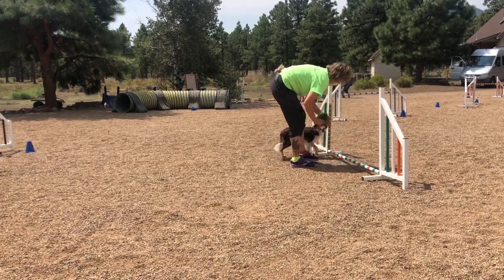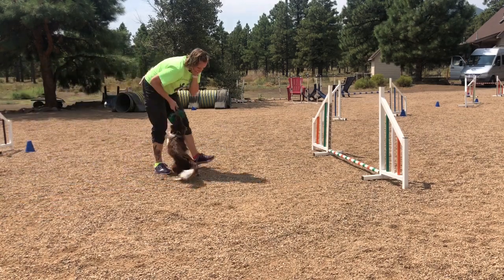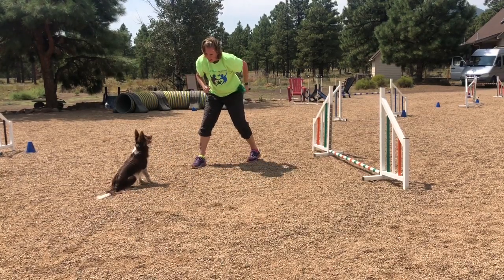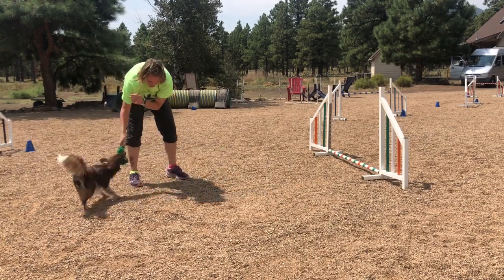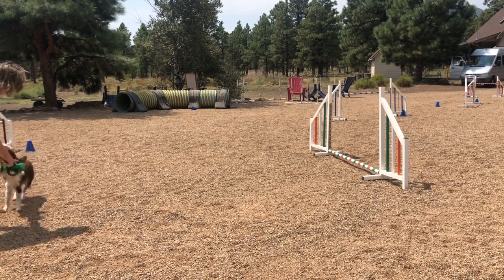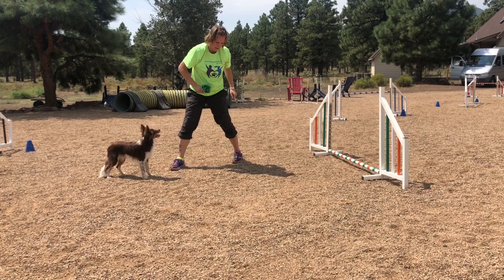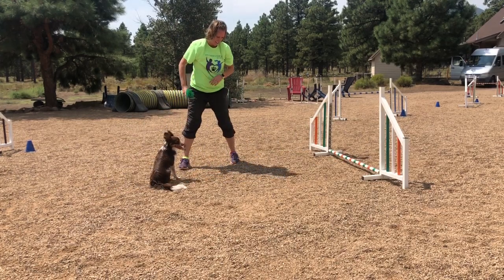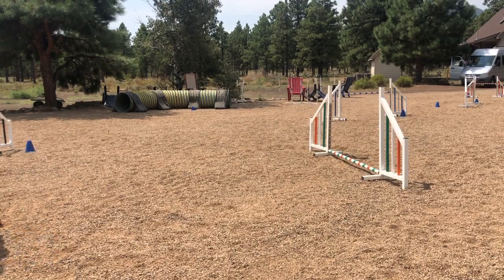Send And Go Over A Jump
After they are good at the reverse retrieve (see previous video), we want to put it to actual equipment (wing, cone, NADAC hoop, can all be used). Again, we want the dog to commit to our cue so we can head to a new direction!